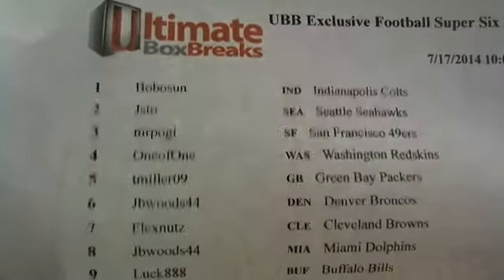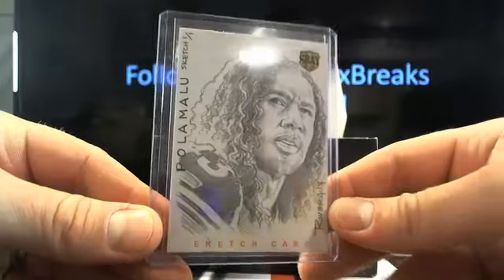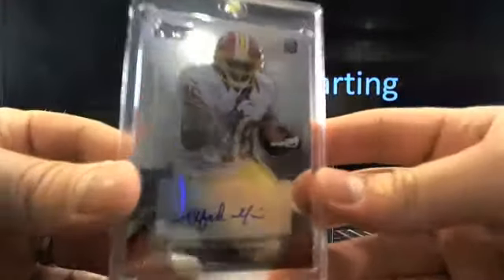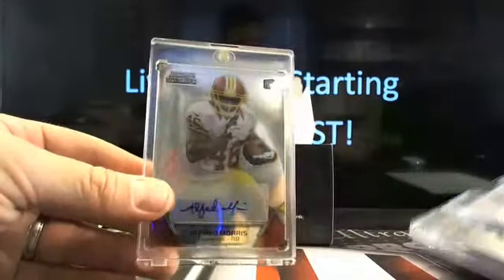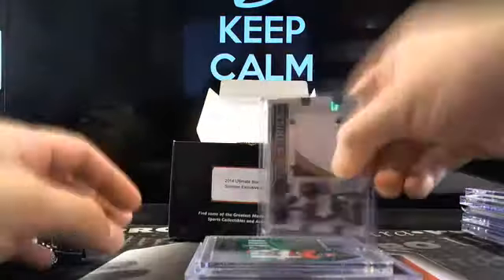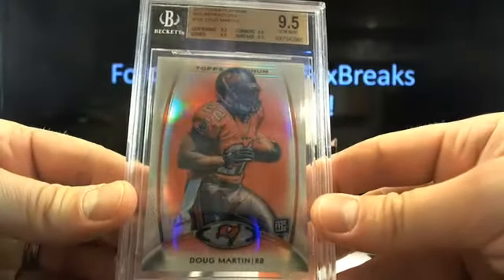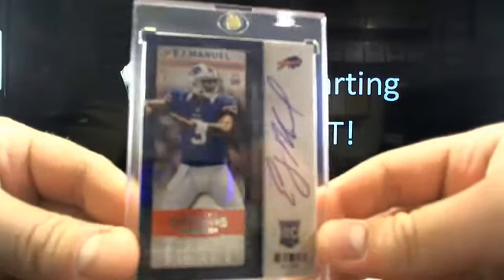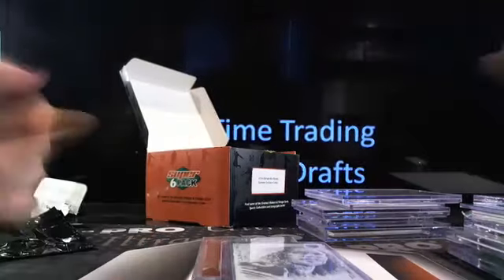UltimateBoxBreaks.com: 2014 Super Six Pack UBB Exclusive Case 3 Football Box Break 1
Over 50+ Breaks a week! The First and Only Real-Time Draft and Trading System!